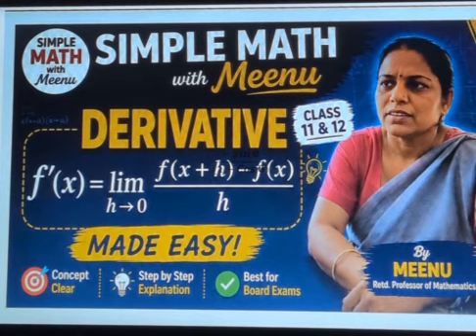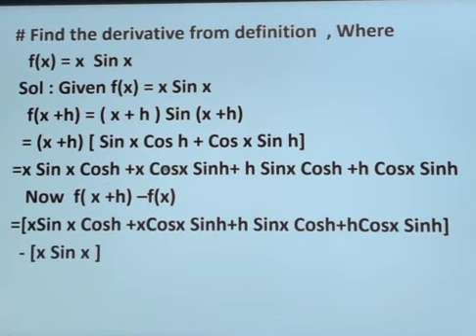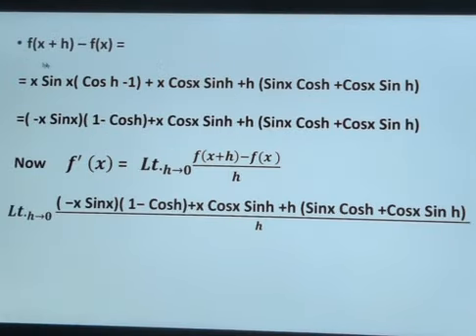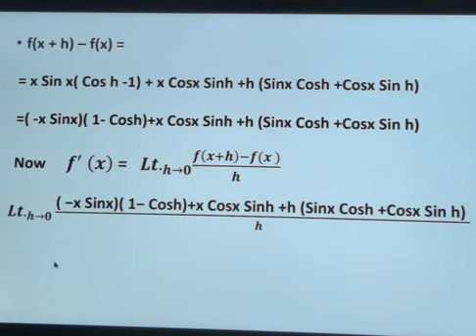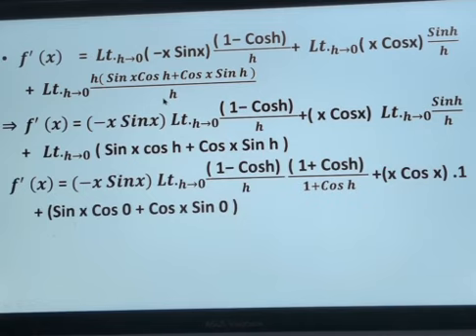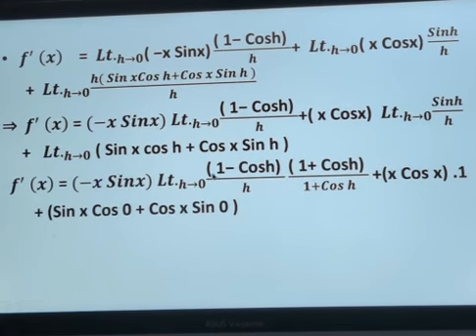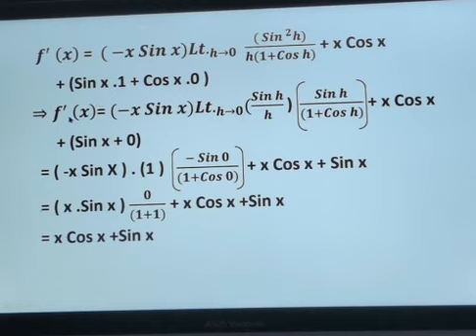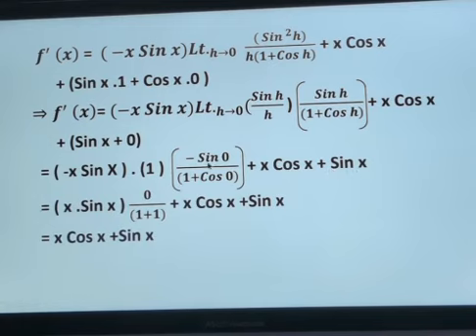Important example on Derivative using first principle#class11 class12th Derivative(11)